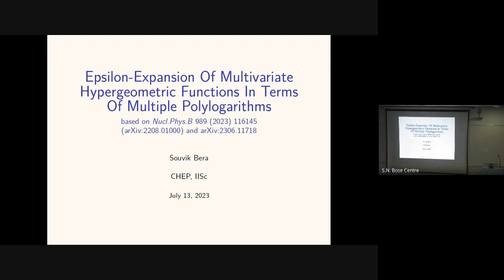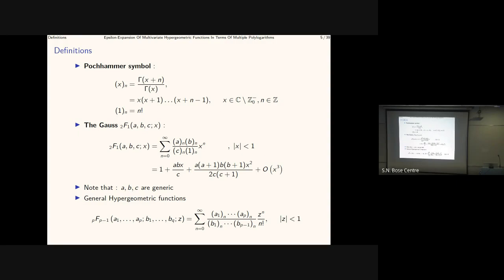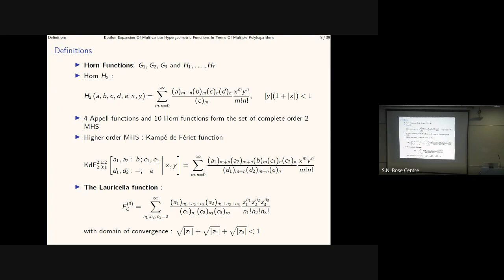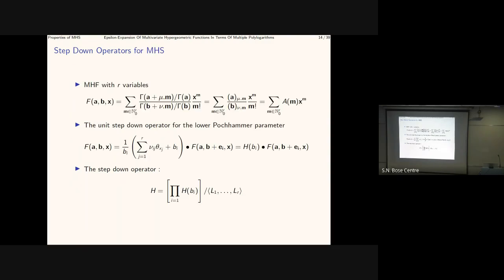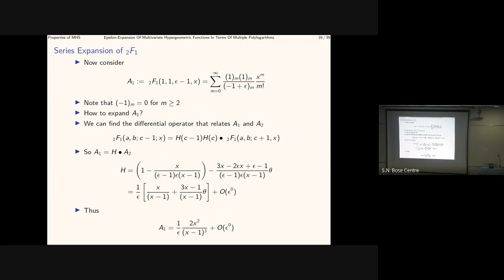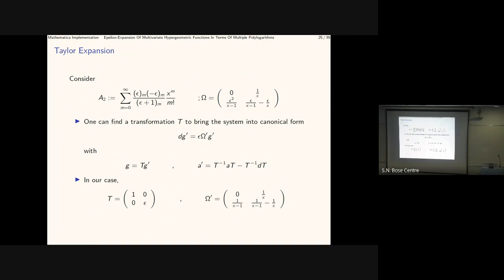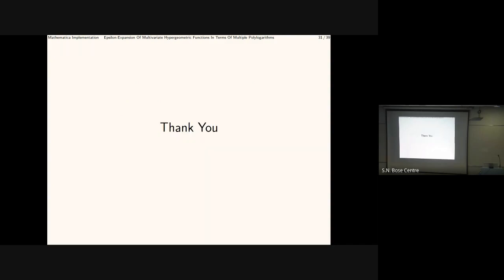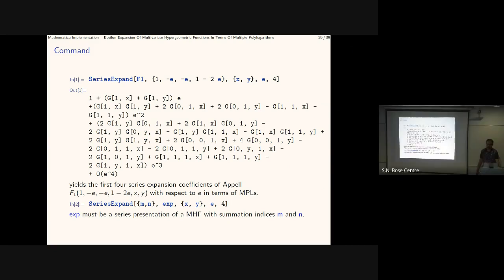AHEP Second Departmental Seminar on 13/07/23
Speaker: Souvik Bera
Ph.D Scholar , IISC Bengaluru